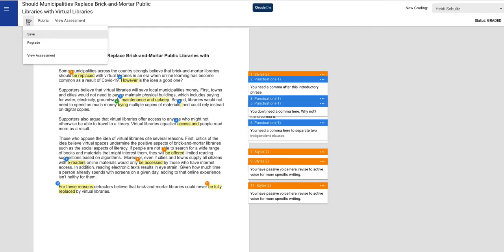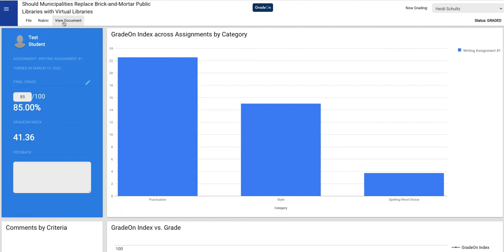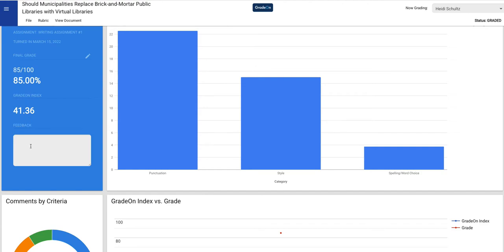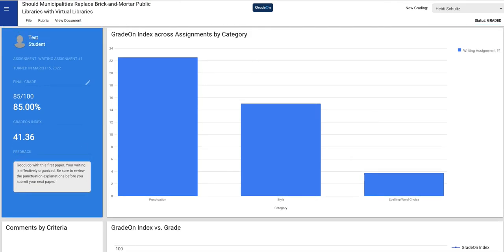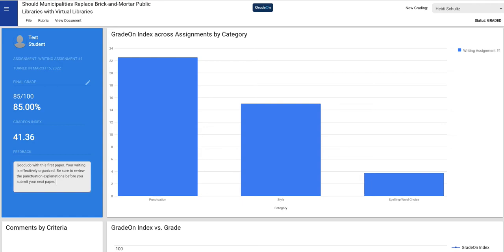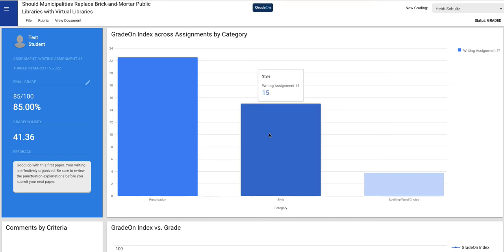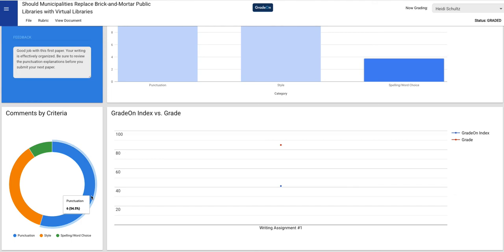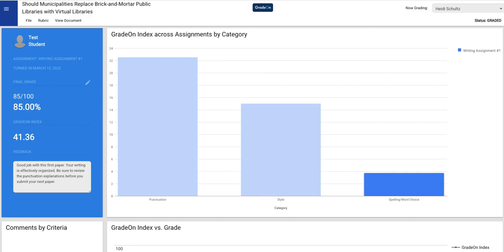Generating and Interpreting the Assessment for the First Assignment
GradeOn is grading software that automates your most frequent comments using customizable rubrics, quantifies your feedback, and identifies where students need to improve.